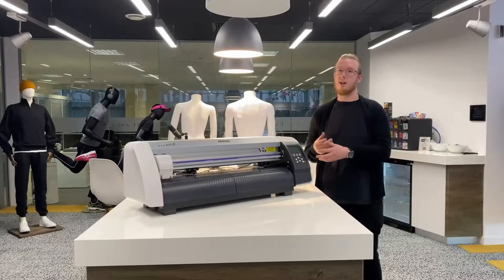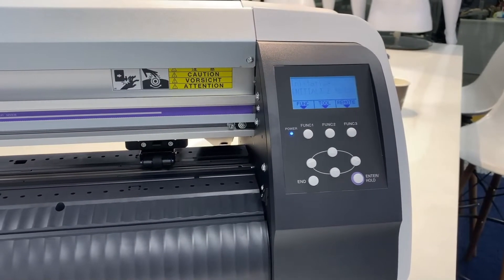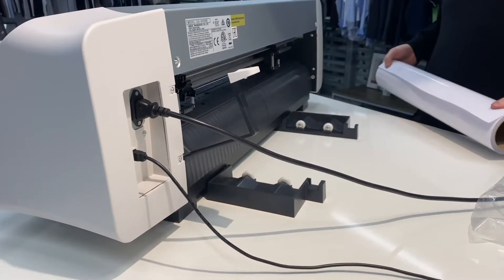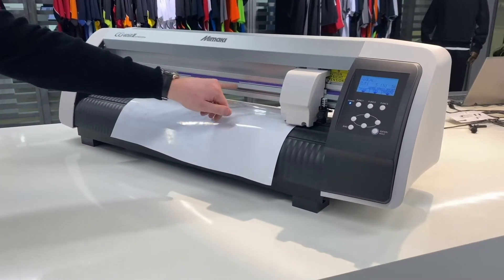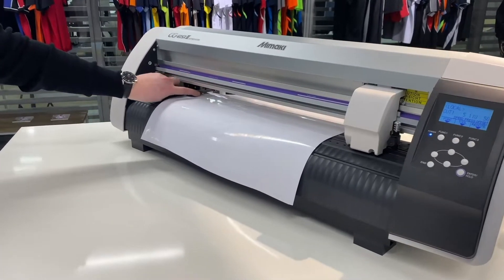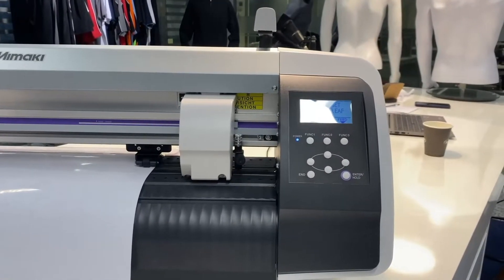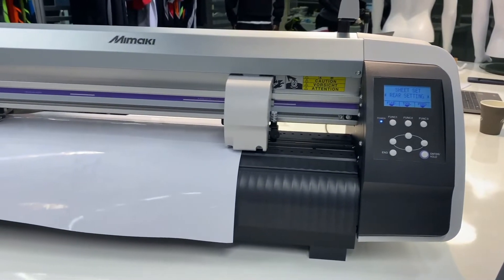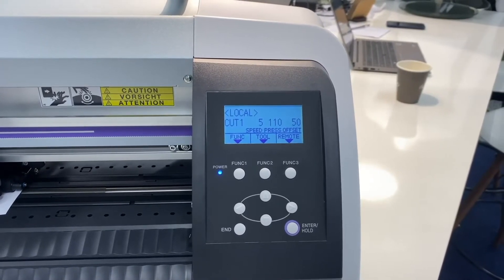Loading Vinyl - Mimaki CG-60SR III Technical Series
You can learn more in the upcoming videos from Xpres Technical.